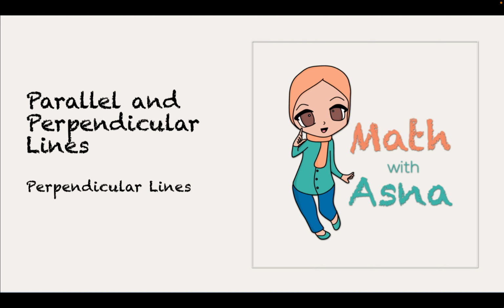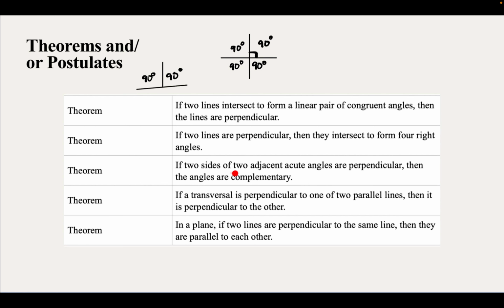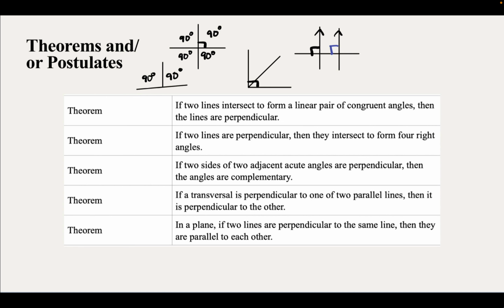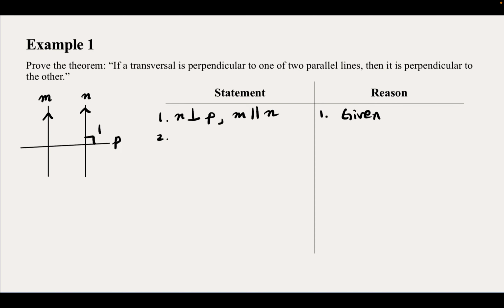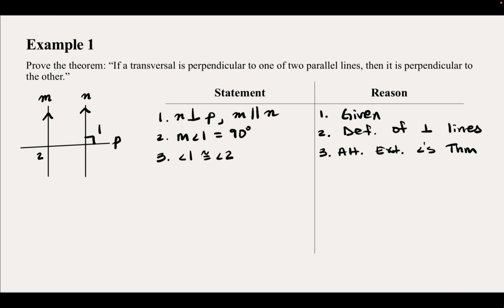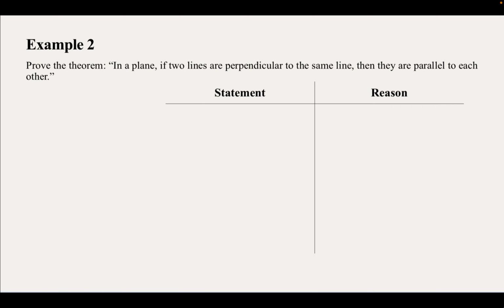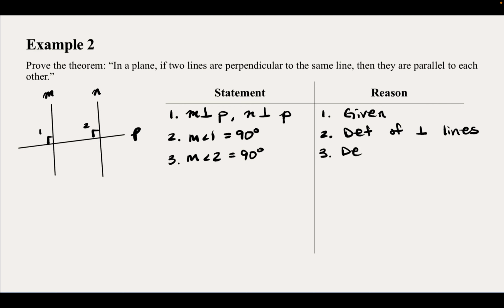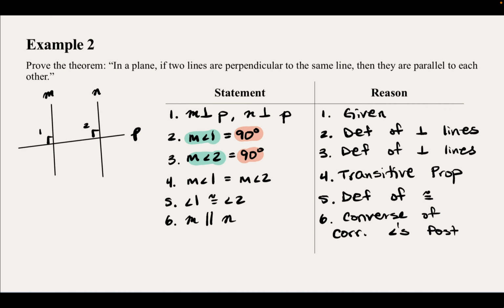Perpendicular Lines | Geometry | Parallel Lines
In this lesson, we're going to discuss relationships involving perpendicular lines.